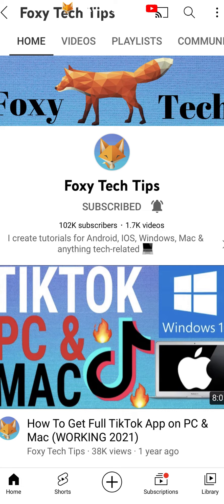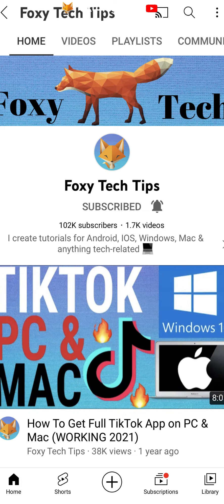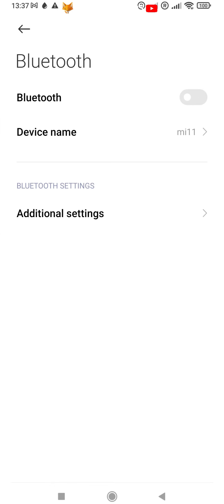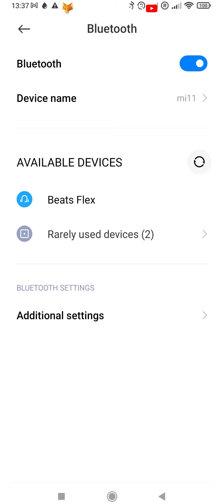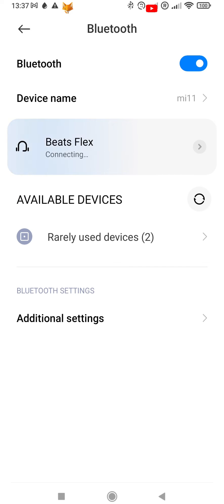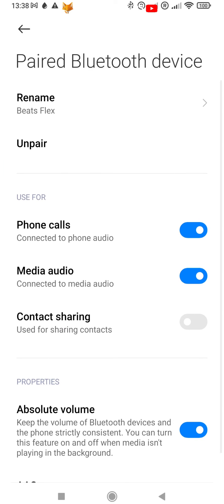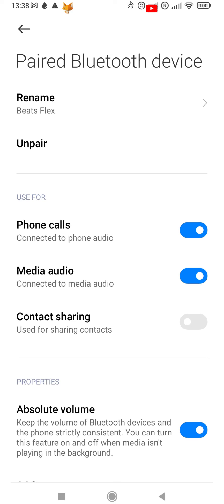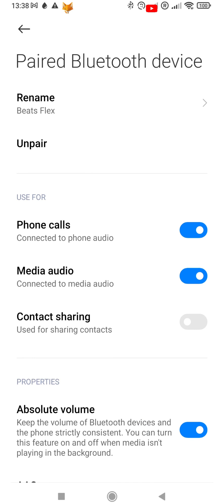How To Pair Bluetooth Device To Xiaomi Phones (Mi, Redmi, Poco, etc)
Easy to follow tutorial on pairing a new Bluetooth device to your Xiaomi phone. Want to know how to use your Bluetooth earphones, speakers, keyboard or anything else with your Xiaomi Mi, Redmi, Poco or other phone running MIUI? Learn how to do it now!

Steps:

- Start by turning on your bluetooth device and putting it in to pairing mode.

- On your phone, open up the settings app. In settings, tap ‘bluetooth’.

- If bluetooth is turned off on your phone, tap the toggle to turn it on.

- It will then scan for available bluetooth devices, if yours doesn’t appear, try tapping the refresh icon to search again.

- Select your device from the list.

- If it doesn’t require a password to connect it should pair with your phone immediately, if it requires a pin code, enter it and then tap ‘pair’.

- That bluetooth device is now paired to your Xiaomi phone.

- To unpair a bluetooth device, tap the arrow beside its name and you can choose to ‘unpair it’.